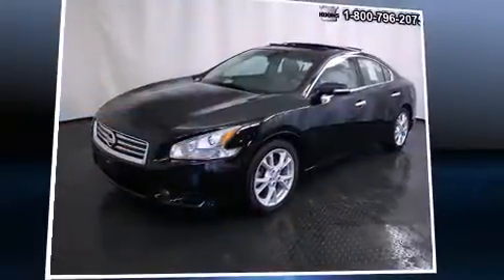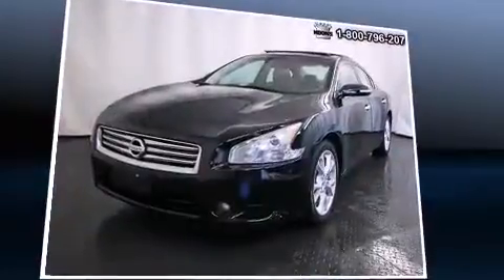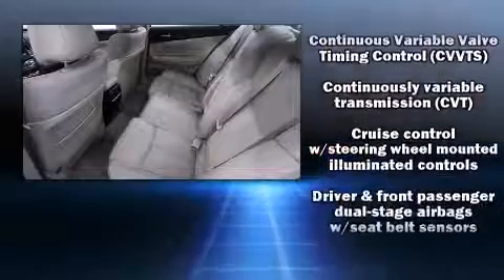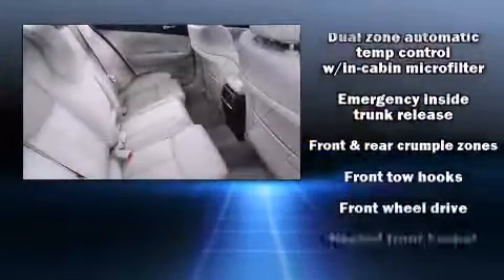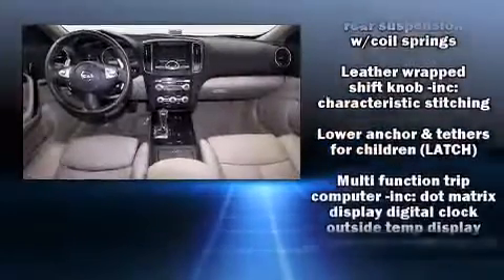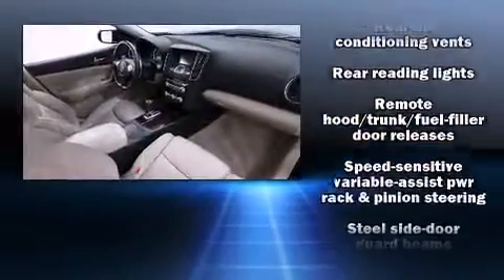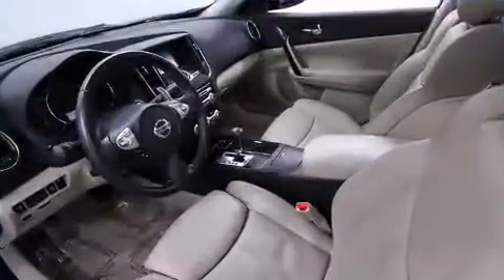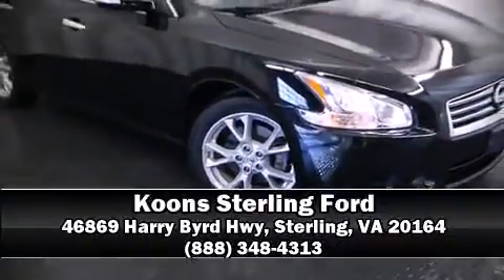2012 Nissan Maxima 3.5 SV in Sterling, VA 20164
Here's a great deal on a 2012 Nissan Maxima. This 4 door, 5 passenger sedan just recently passed the 30,000 mile mark! Smooth gearshifts are achieved thanks to the 3.5 liter 6 cylinder engine, and for added security, dynamic Stability Control supplements the drivetrain. All of the premium features expected of a Nissan are offered, including: a tachometer, speed sensitive wipers, a trip computer, an automatic dimming rear-view mirror, power front seats, tilt and telescoping steering wheel, and power windows. Features such as automatic climate control and leather upholstery prove that economical transportation does not need to be sparsely equipped. For drivers who enjoy the natural environment, a power moon roof allows an infusion of fresh air. Premium sound drives 9 speakers, providing you and your passengers a sensational audio experience. Nissan ensures the safety and security of its passengers with equipment such as: head curtain airbags, front SIDE impact airbags, traction control, brake assist, anti-whiplash front head restraints, a panic alarm, and 4 wheel disc brakes with ABS. It also arrives with a Carfax history report, providing you peace of mind with detailed information. Our sales reps are knowledgeable and professional. We'd be happy to answer any questions that you may have. Stop by our dealership or give us a call for more information.